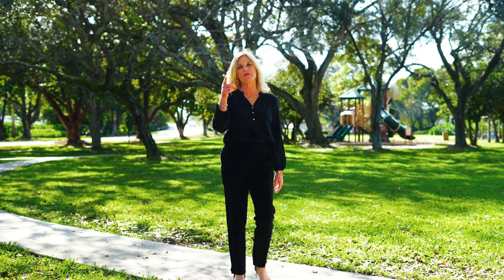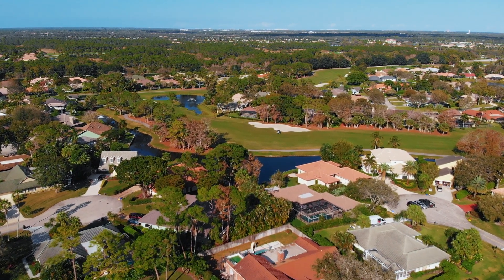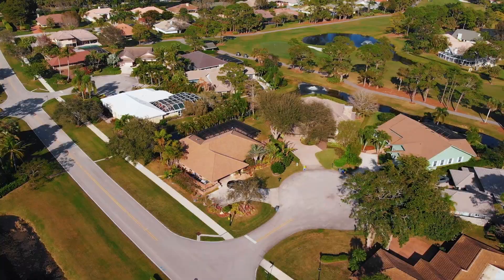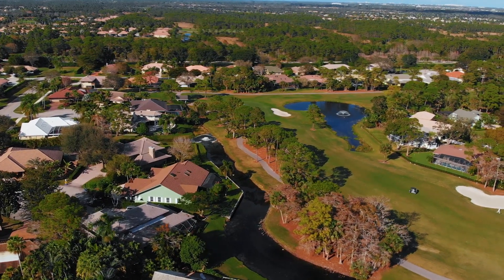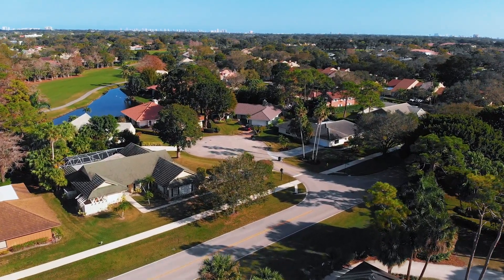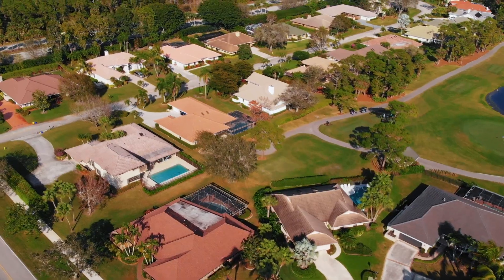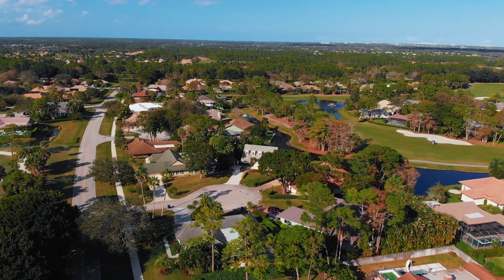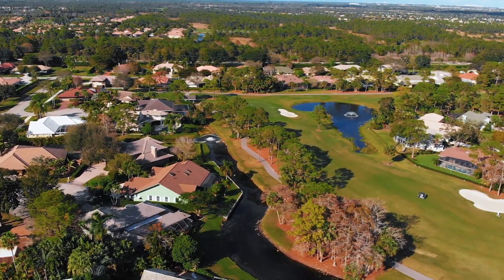Touring the Luxurious Thurston Estates: See What Lies Behind the Gates!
Are you curious about what lies behind the gates of PGA National Resort and Club? Watch this tour to find out!

On this tour, you'll get a close look at the luxurious Thurston Estates, a Gated Community located just outside of Palm Beach Gardens, Florida.

This tour is perfect for anyone interested in learning more about this luxurious golf community, country club, and Palm Beach Gardens. You'll see for yourself just how nice and comfortable life can be behind the gates of a Gated Community!

SUBSCERIBE to this Channel for more tours of Palm Beach County!

to get in touch with us today!